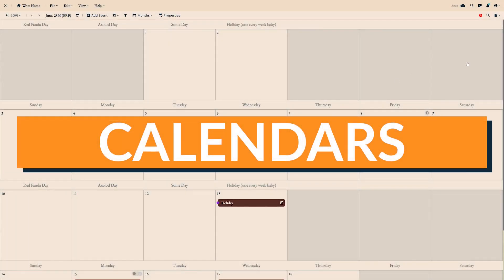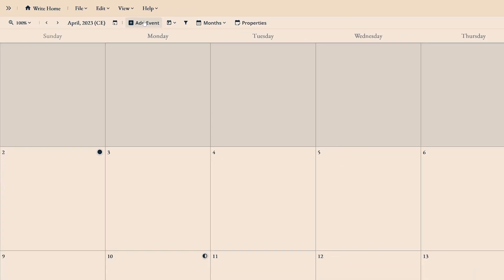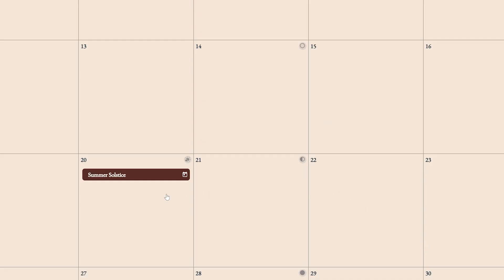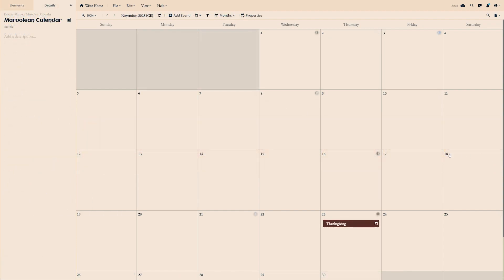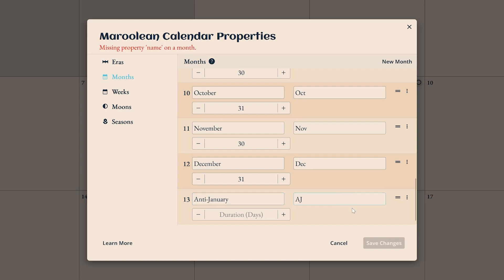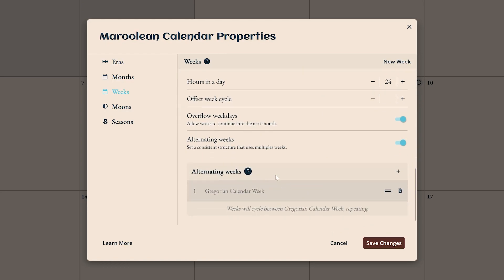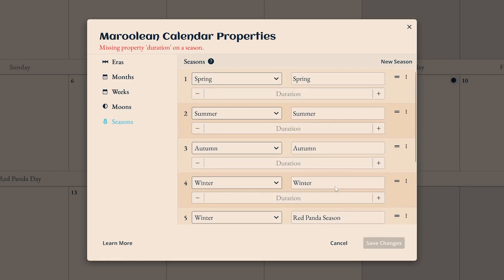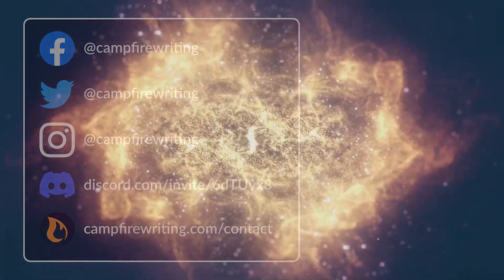Campfire: Create Custom Calendars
Campfire’s Calendar Module helps you visualize events in your story, keep track of important dates, and create totally custom calendars for your fantasy and sci-fi stories. Plus, it’s integrated with the other writing modules in Campfire, so you can keep all your notes in one place.

This video shows off most of what the Calendar Module has to offer, but if you want to learn more, check our written guide

The Calendar Module works closely alongside the Timeline Module, another tool for writers to plan out their stories or detail the history of their setting. Learn more about the Timeline and Timeline events

Video editing by @Hikitsune-Red

//VIDEO CHAPTERS//
0:00 Introduction
1:01 Navigating the Calendar Module
1:28 Adding and Editing Events
1:58 Events Examples (Advanced Editor)
3:33 Viewing Timeline Events on Your Calendar
4:09 Custom Calendar Properties
8:16 How to Fix Broken Events